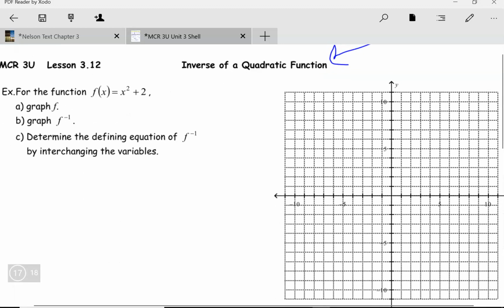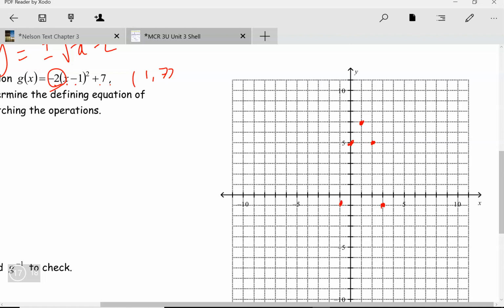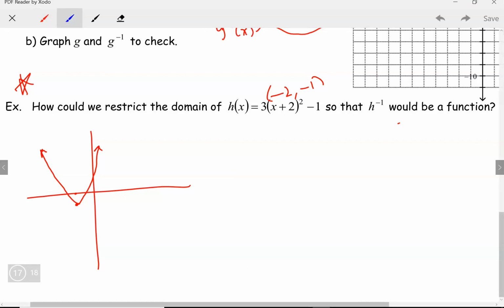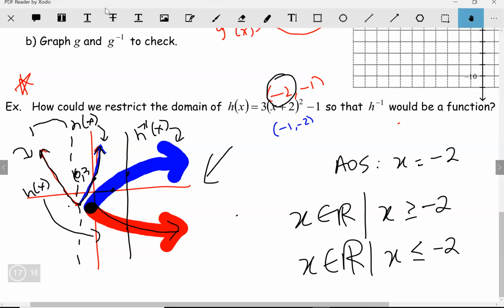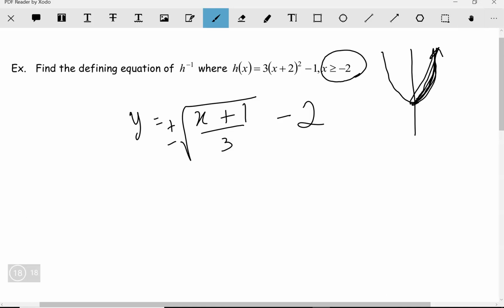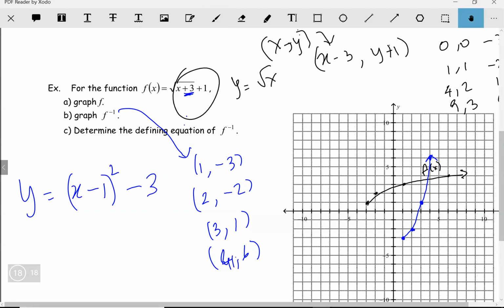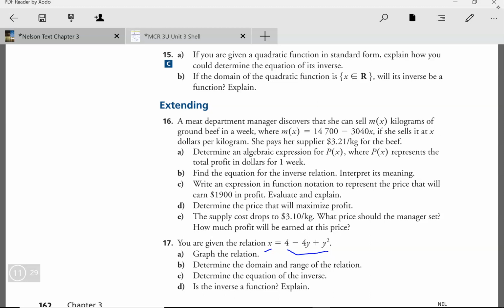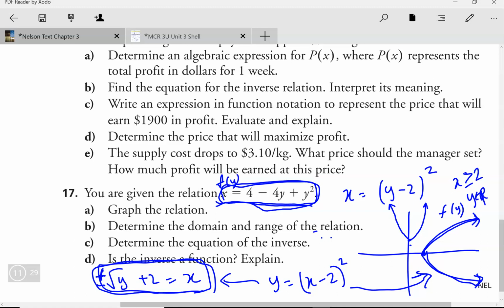Quadratics Lesson 3.12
Mostly review from Unit 1- should be ezpz
Also I was super tired when I was doing this, so the last question from the HW wasn't really explained properly- but the answer is correct, see if you can make sense of it, I just did a few extra steps and confused myself.
If you still have questions let me know, Ill make an update video :)